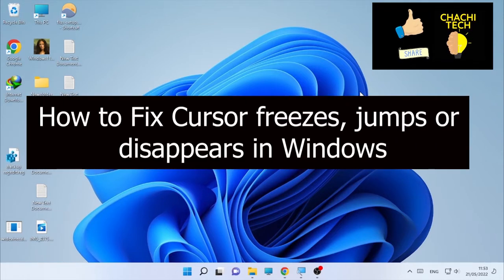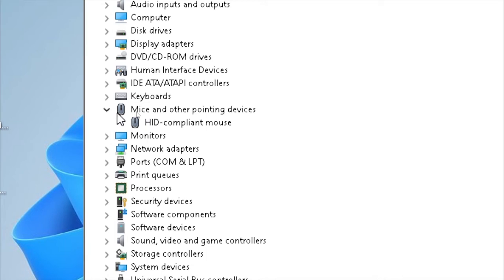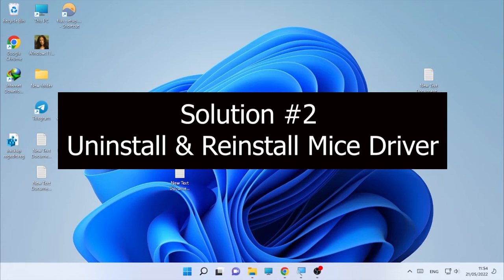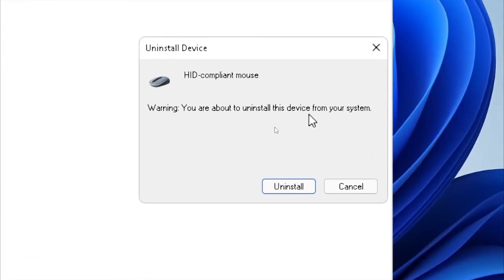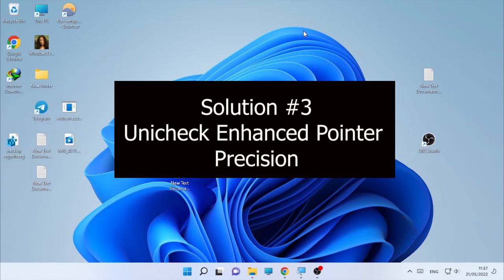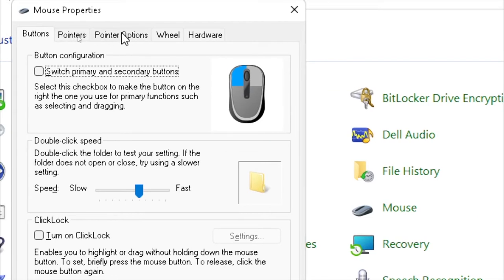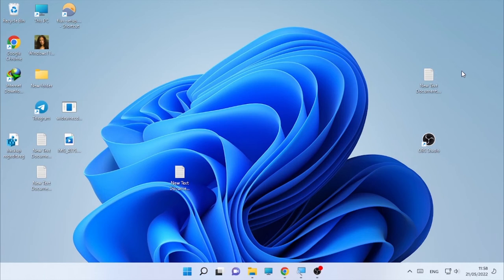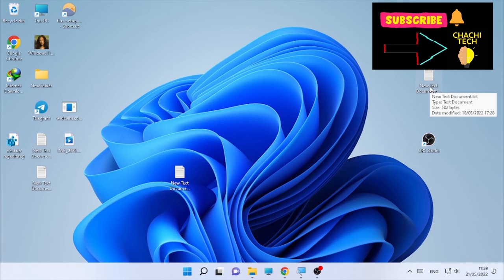How to Fix Cursor freezes, jumps or disappears in Windows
This video will show you How to Fix Cursor freezes, jumps, or disappears in Windows